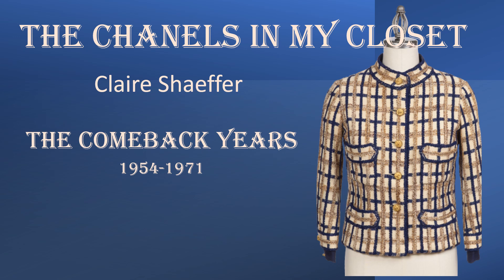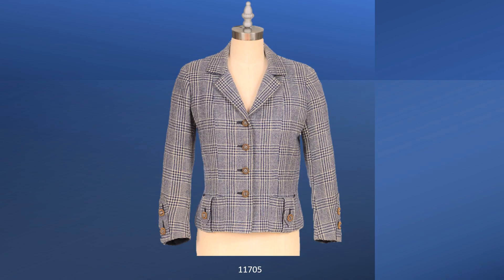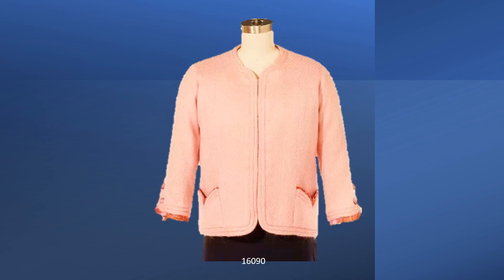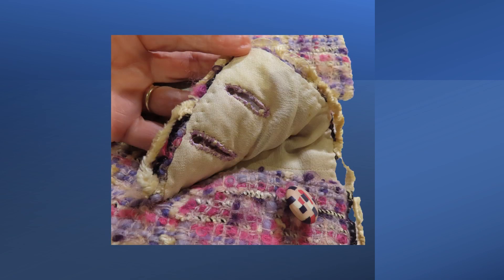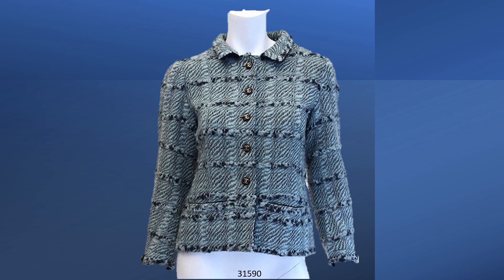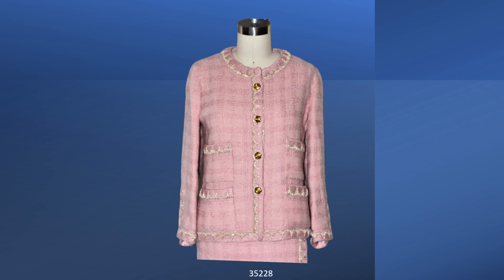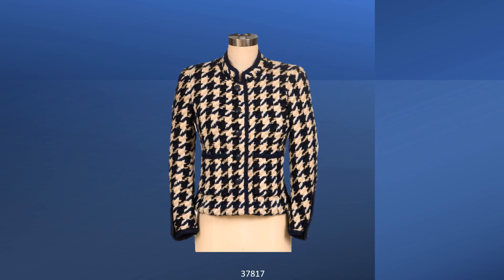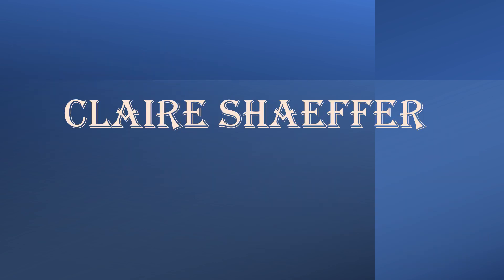My chanels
Join collector Claire Shaeffer to look at 27 Chanel jackets  and a few copies in her collection from the Comeback years--1954 to 1971. Claire will show you how she used magazine photos and the jacket order numbers to date the Chanels.